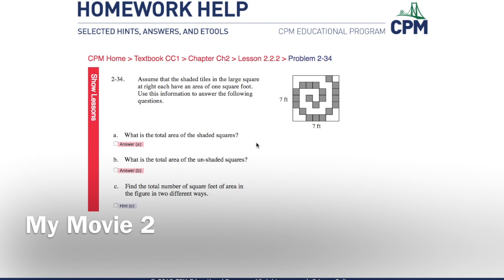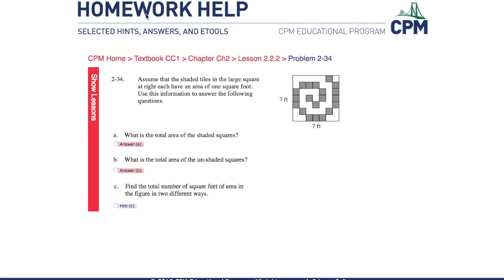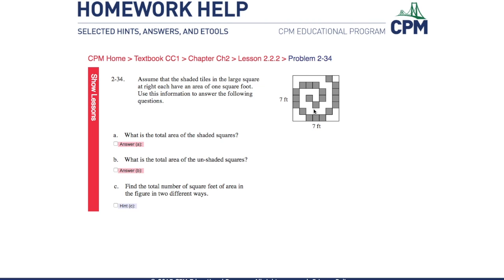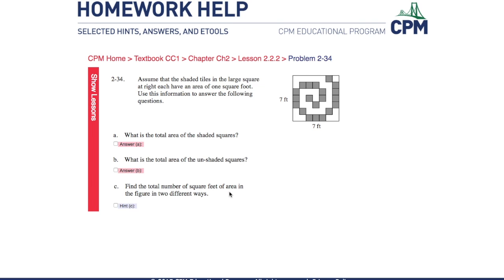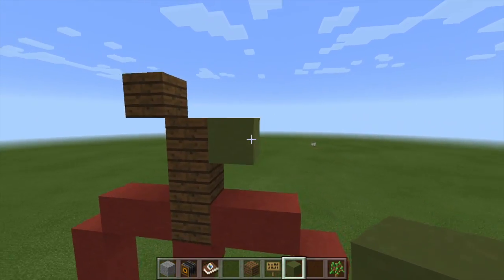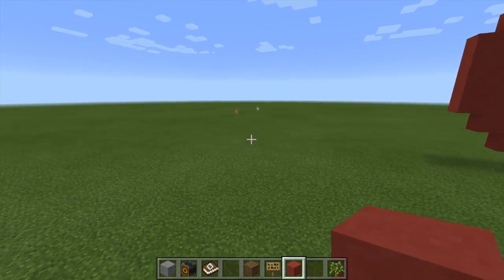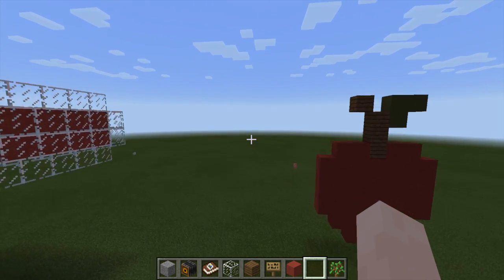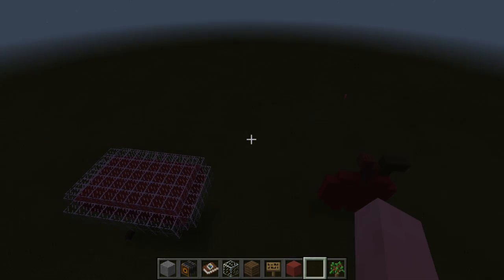Minecraft Education and LEGO to Enhance Math Learning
I am not the best at math(I know, wrong mathematical mindset). Perhaps it was my poor math classes of sitting in rows, copying answers from the homework the night before, listening to a short lecture, and then working on the evens in the textbook.

Repeat process for 6 years.

As I am getting older and wiser(questionable) with STEM, robotics, coding, and more I realize how important math skills are and will continue to be.

I challenged myself to see if I could take a lesson that my son(6th grade) has been learning to see if I could spruce things up, mix up how it was taught without requiring more time.

In the end I used a mixture of LEGO and Minecraft Education to make it happen. Check out the video to see how these two tools can be implemented in a very quick, low entry fashion to help students grasp the concepts.

For this lesson we will focus on

Geometry

Solve real-world and mathematical problems involving area, surface area, and volume.
In particular, we will be covering square units and area of rectangles

Enjoy and let me know what else you do.